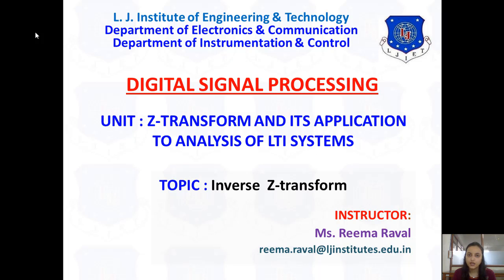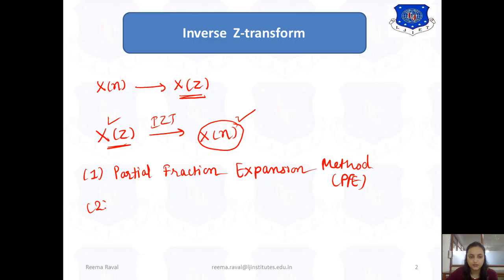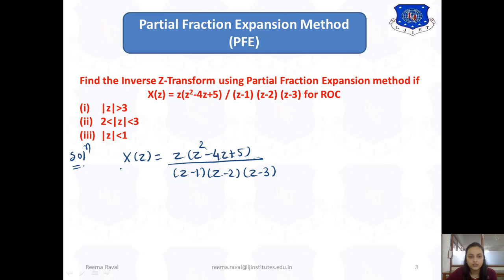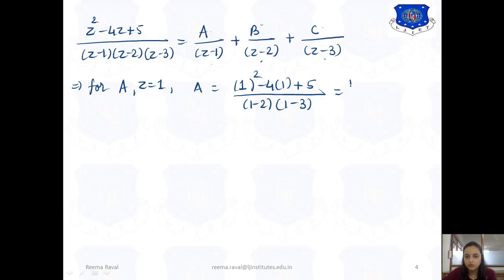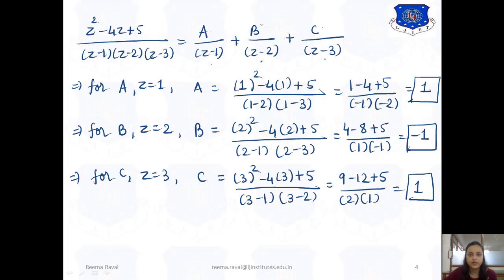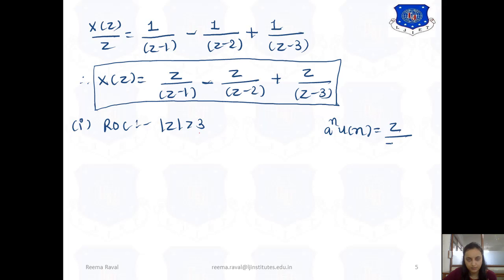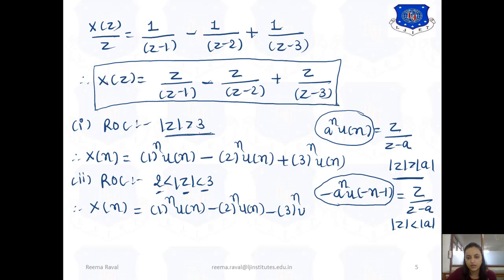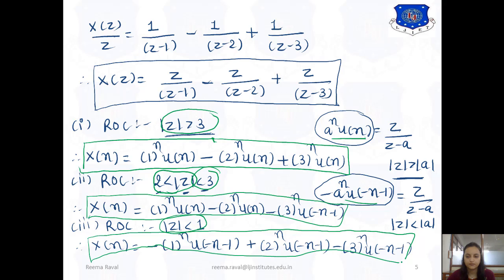SESSION_22_DIGITAL SIGNAL PROCESSING_SEM_7_IC_06_AUG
This particular video covers the topic of the Inverse Z-transform from the unit Z-TRANSFORM AND ITS APPLICATION TO ANALYSIS OF LTI SYSTEMS of the academic subject DIGITAL SIGNAL PROCESSING by Gujarat Technological University for UG courses.
Now from the video try to give answers for following questions:
1) List the methods of finding Z-transform.
2) What PFE stands for?
3) Find inverse Z.T. using PFE method if x(z)=z(z2-4z+5)/(z-1)(z-2)(z-3) if ROC is |z| greater than 1.
4) Find inverse Z.T. using PFE method if x(z)=z(z2-4z+5)/(z-1)(z-2)(z-3) if ROC is |z| greater than 2.
5) Find inverse Z.T. using PFE method if x(z)=z(z2-4z+5)/(z-1)(z-2)(z-3) if ROC is |z| greater than 3.
6) Find inverse Z.T. using PFE method if x(z)=z(z2-4z+5)/(z-1)(z-2)(z-3) if ROC is 1is less than |z| less than 2.
7) Find inverse Z.T. using PFE method if x(z)=z(z2-4z+5)/(z-1)(z-2)(z-3) if ROC is 2 is less than |z| less than 3.